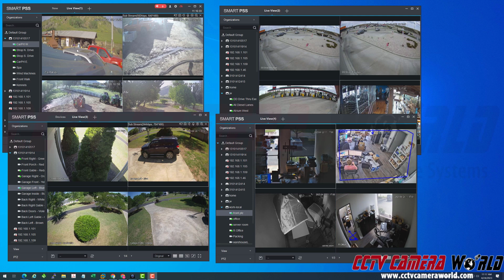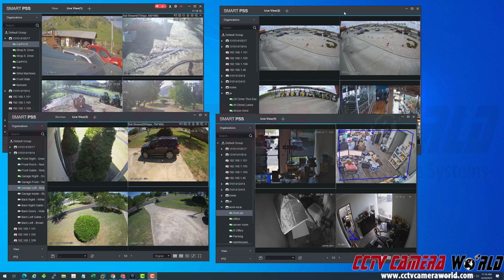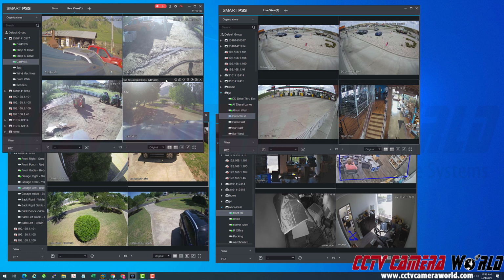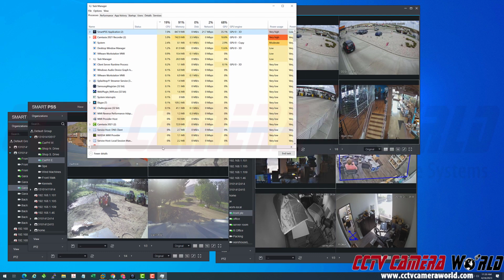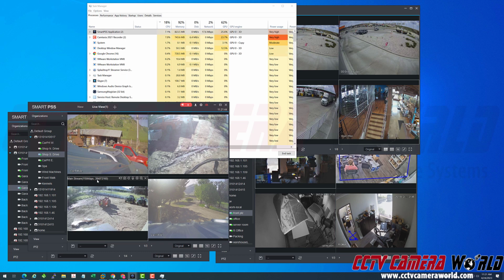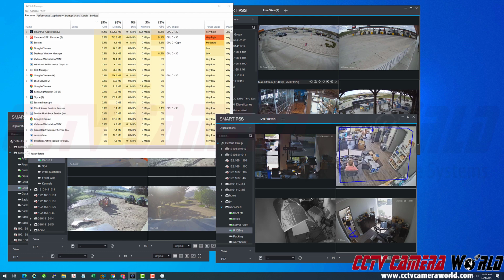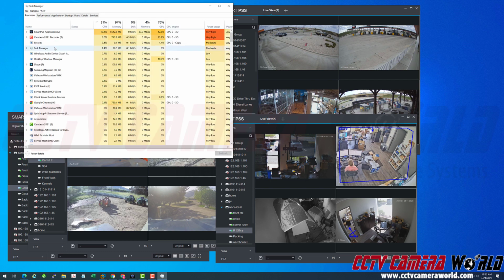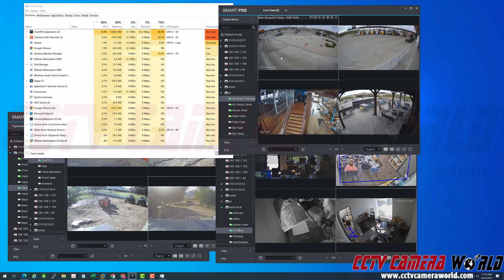How to View a Commercial Security Camera System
This comprehensive video showcases the powerful capabilities of CCTV Camera World’s camera monitoring software, specifically designed to cater to the needs of commercial buildings, homeowners, and landlords. Commercial properties often require extensive surveillance due to the number of cameras and various locations that need constant monitoring. Our software provides an effective solution for this challenge. Note that the software only works with security camera systems purchased from CCTV Camera World.

In "How to View a Commercial Security Camera System," we dive deep into the features and functionalities of our monitoring software that enable you to manage multiple cameras and locations seamlessly. We understand that every second counts when it comes to security, and our software is designed to provide a smooth and efficient user experience.

In this video, we also explore the critical distinction between mainstream and substream viewing options. While mainstream video feeds provide high-quality video feeds, they often require substantial bandwidth and computer resources. Substream, on the other hand, offers a lower-resolution feed that is perfect for remote viewing and conserves both bandwidth and system performance. This becomes particularly advantageous when monitoring multiple locations, as it allows you to maintain a real-time overview of all your properties without overburdening your network or computer. By understanding the benefits of substream viewing, you can make more informed decisions about how to optimize your security monitoring setup for efficiency, reliability, and peace of mind.

Although tailored to Avalonix commercial security systems, this video is also incredibly useful for homeowners and landlords who have multiple properties to monitor. With our software, you can keep an eye on all of your properties simultaneously without needing to switch between different applications or systems. This centralized approach to security ensures you're always in the loop when it comes to the safety of your properties.

Whether you're responsible for a commercial building, a homeowner with several security systems, or a landlord overseeing multiple locations, this video is a must-watch. Learn how our camera monitoring software can simplify your security management, saving you time and providing peace of mind.

Browse our selection of security camera systems that this software works with here: